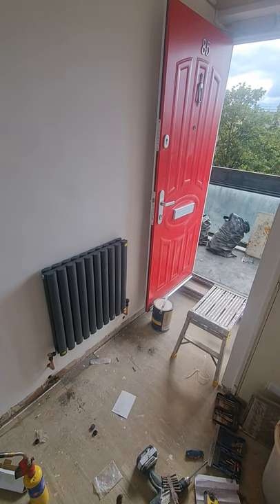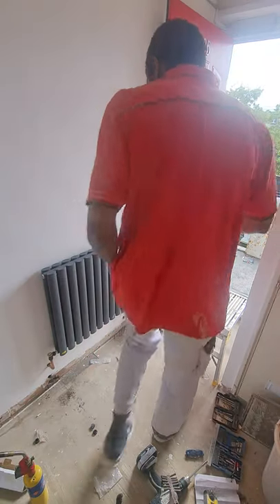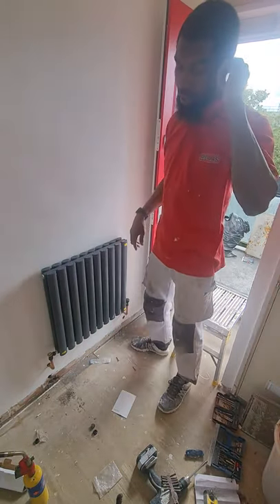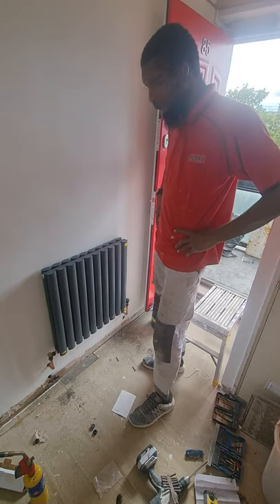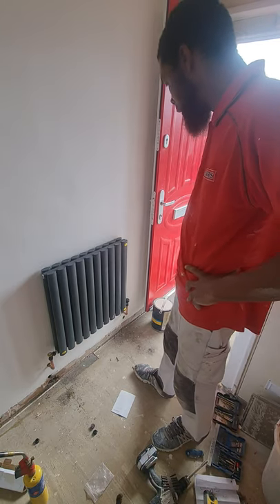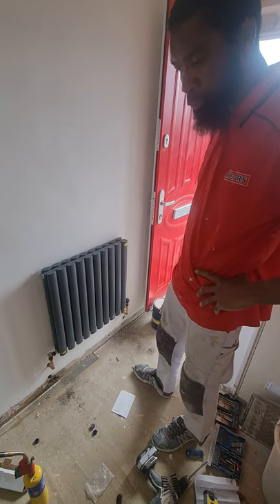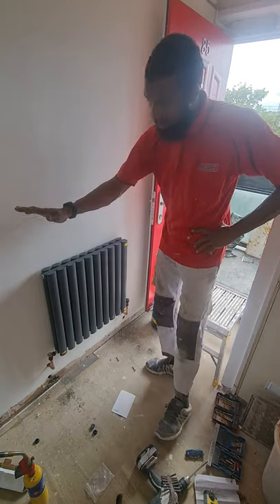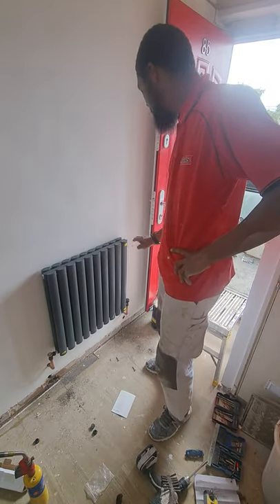installing a short vertical radiator.